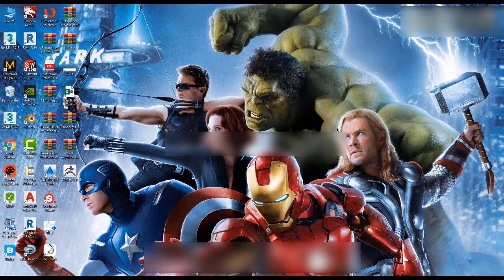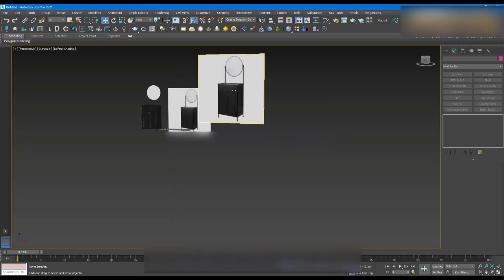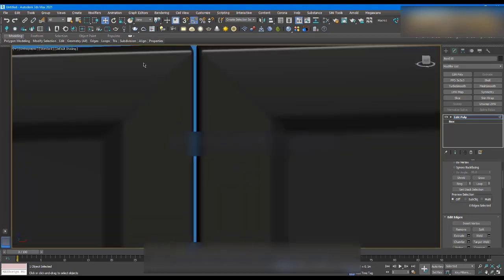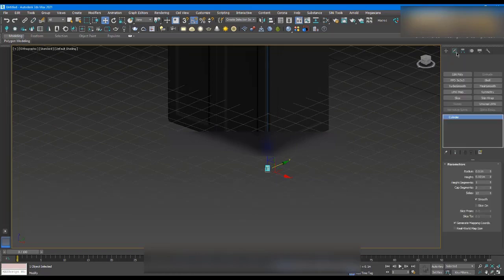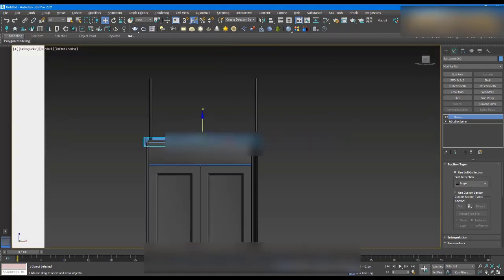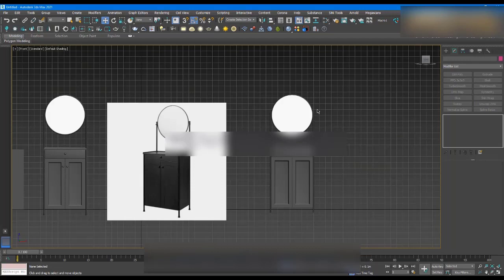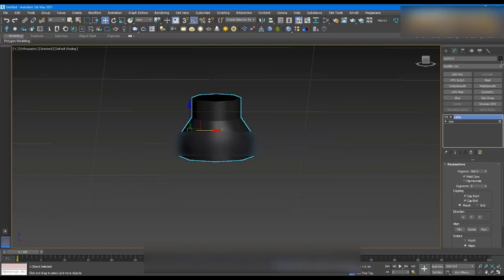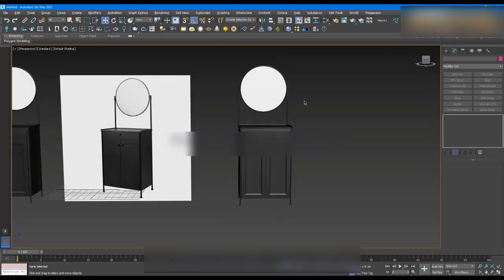IKEA Cabinet and Mirror 3dsky object modeling in 3dsmax Tutorial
In this Tutorial we start off by blocking out the main parts of the object and then we add details like fillets and bevels in 3dsmax.
You can buy this object on 3dsky